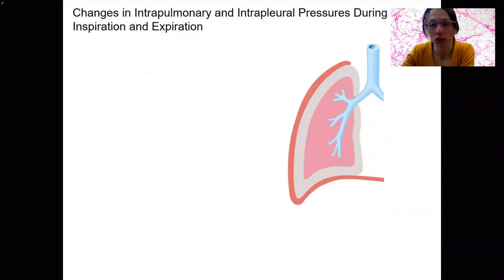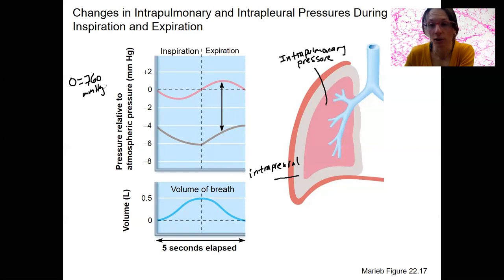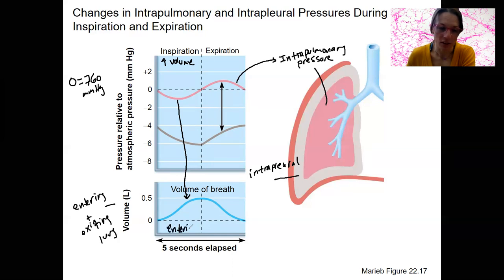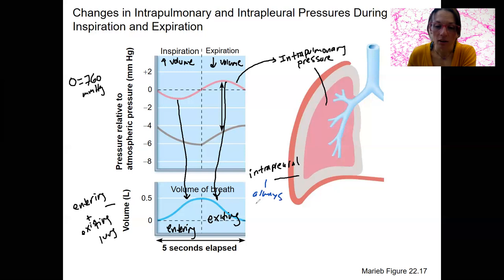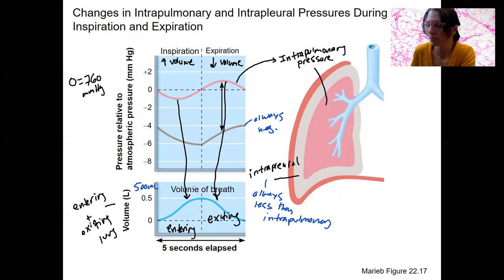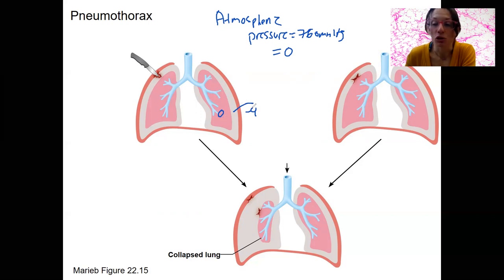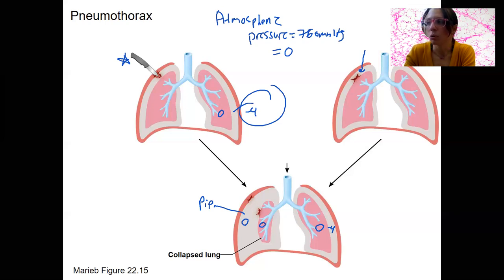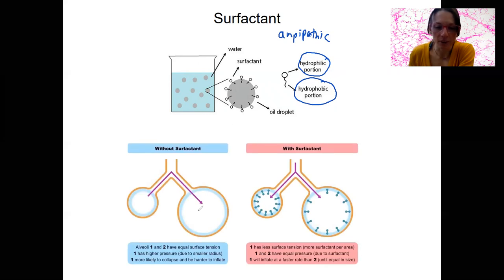8.13 ventilation 2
Explain/predict/graph how pressures change during inspiration and expiration and explain how this affects lung volume, referring to Boyle’s law and explaining the importance of the partial vacuum that exists in the intrapleural space

Explain how pulmonary ventilation is affected by bronchiolar smooth muscle contractions (bronchoconstriction), lung and thoracic wall compliance, and pulmonary surfactant and alveolar surface tension